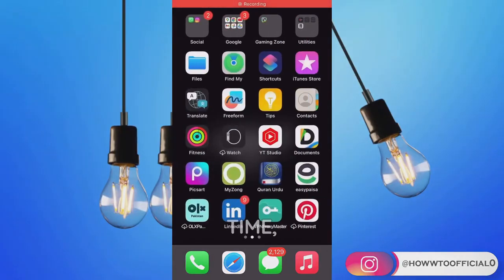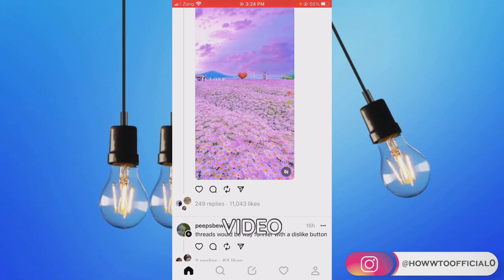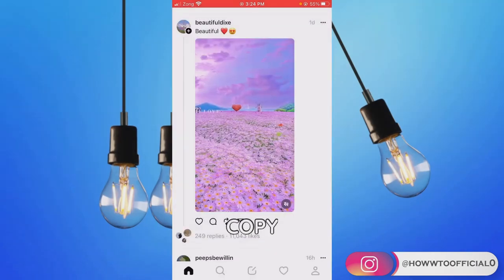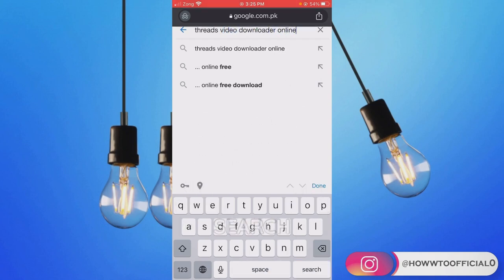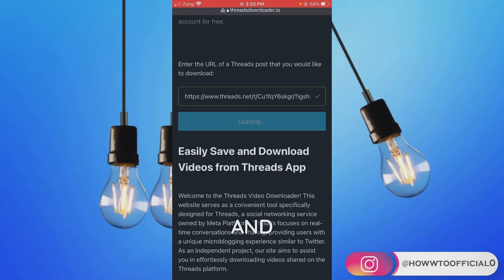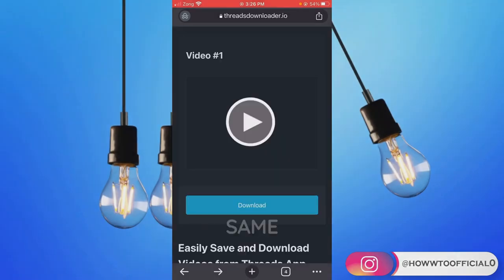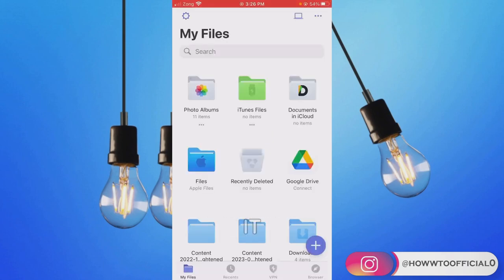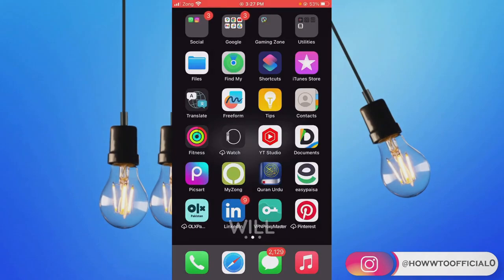How To Download Video from Threads in iPhone (Quick & Easy)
In this tutorial, we'll explore how to download videos from Threads on your iPhone. Threads, developed by Instagram, is a messaging app designed for close friends, allowing users to share photos, videos, and messages. However, the process of downloading videos from Threads may not be immediately obvious. Join us as we discover the simple method to save your favorite videos from Threads to your iPhone's gallery, ensuring you can access them even after they disappear from the app. Remember to download videos responsibly and only when you have permission to do so, respecting copyright guidelines.